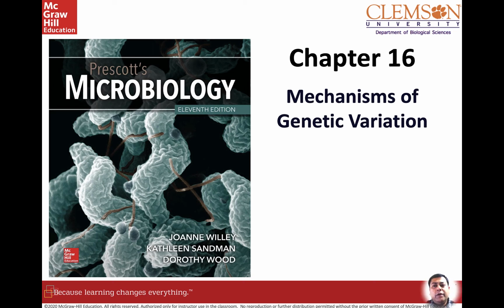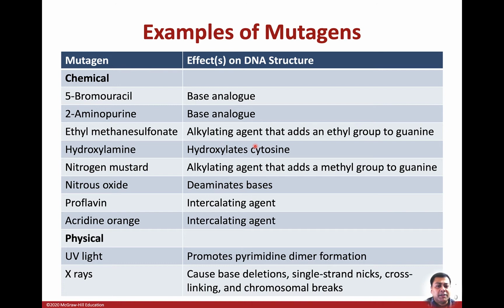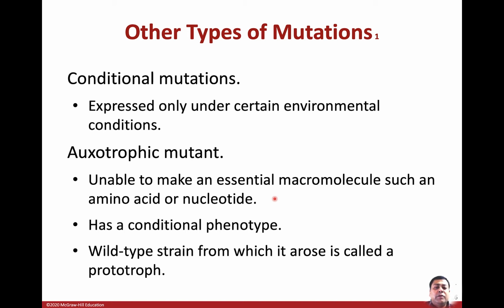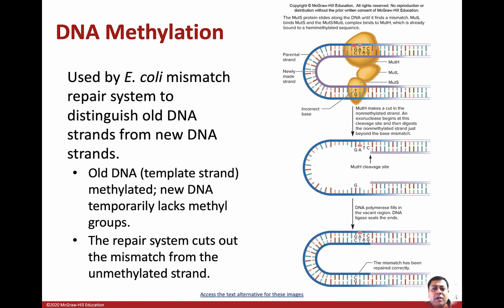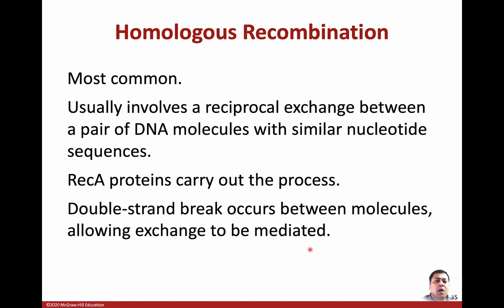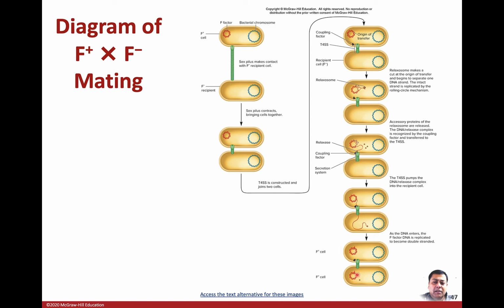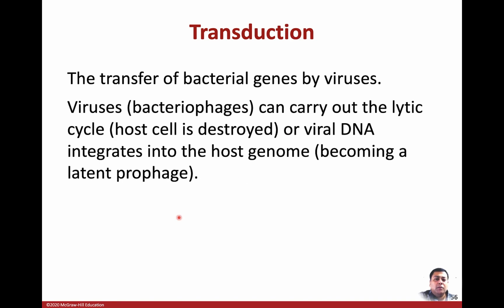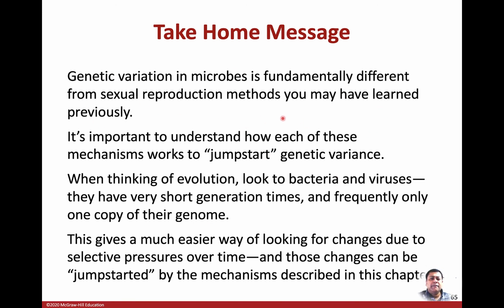09 BIOL 8470 Module 2 Chapter 16